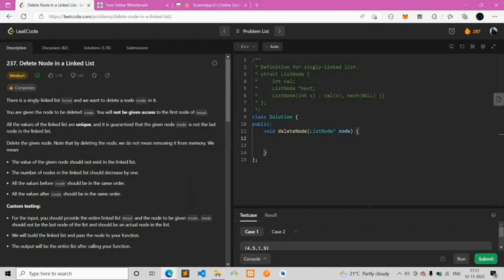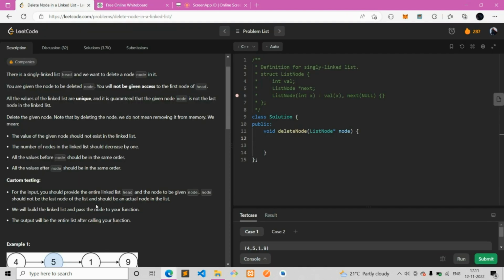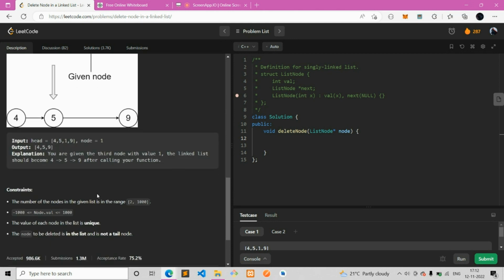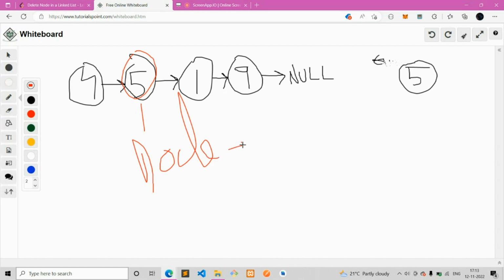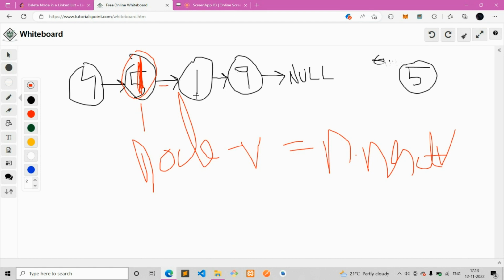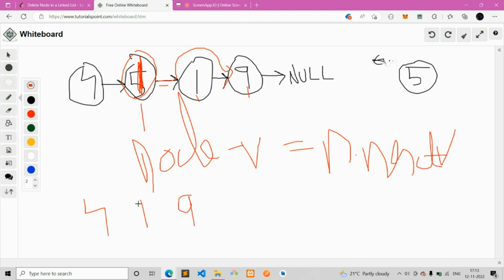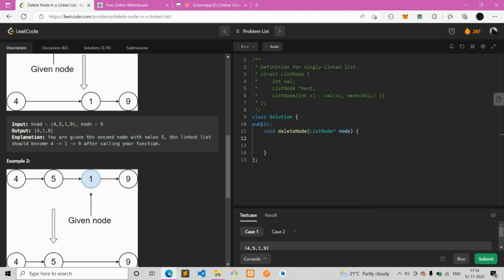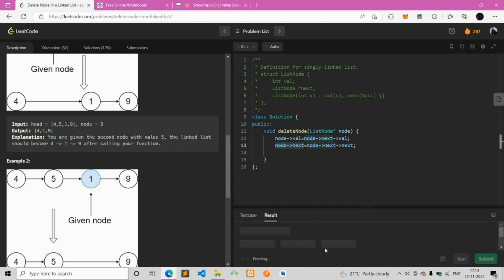Delete node in linked list without head | DSA with Pranav #6 | Leetcode